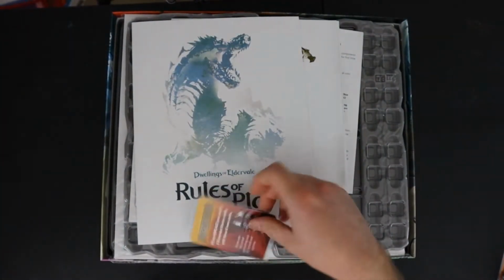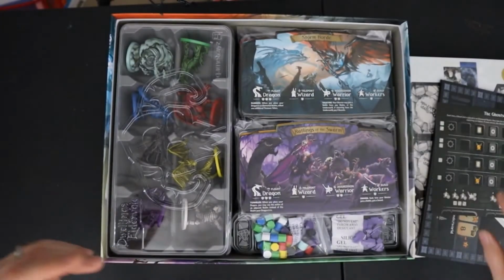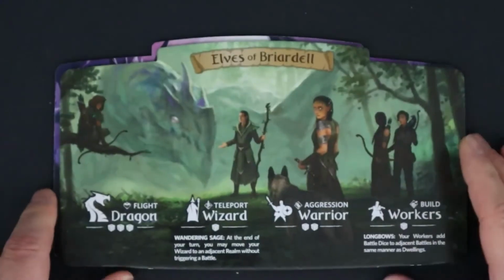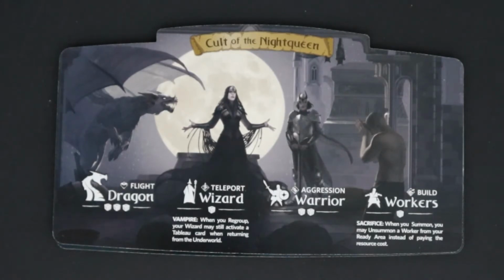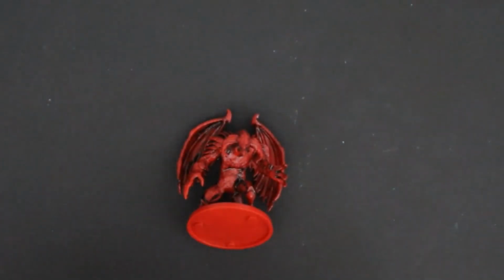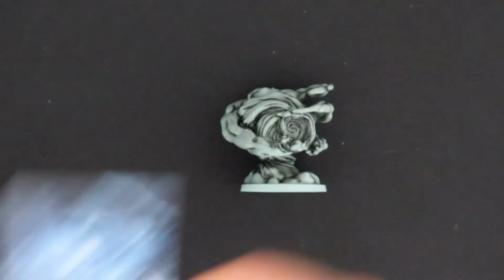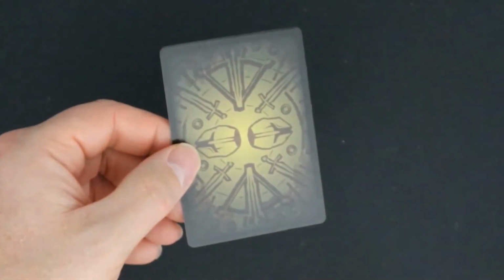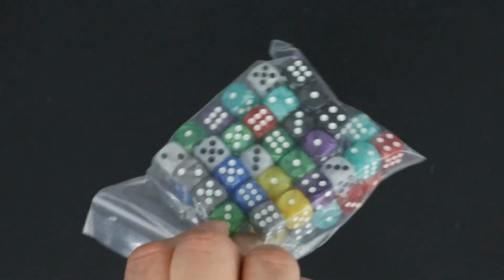Dwellings of Eldervale Deluxe Edition Unboxing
Today I'm going to take a look inside Dwellings of Eldervale designed by Luke Laurie and published by Breaking Games.  It's a worker placement game with some tableau building and combat.  Join me at my table as we take a look inside the box.